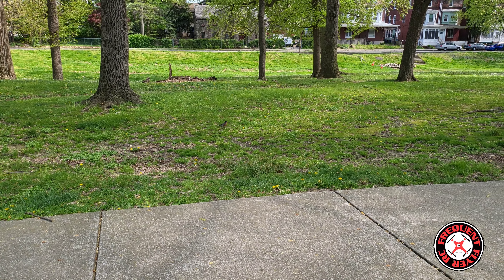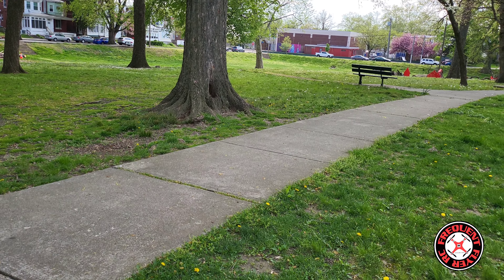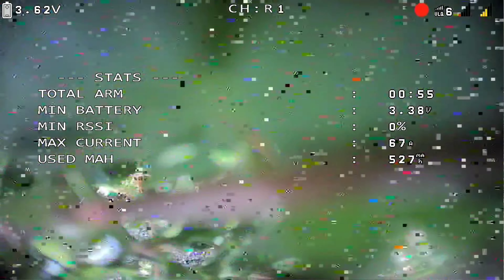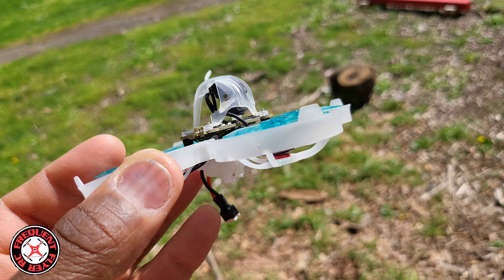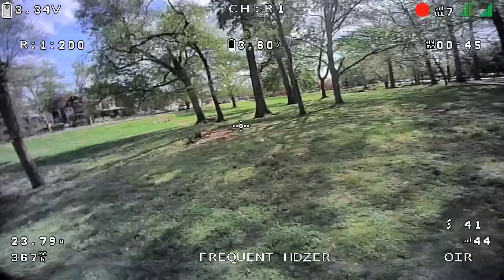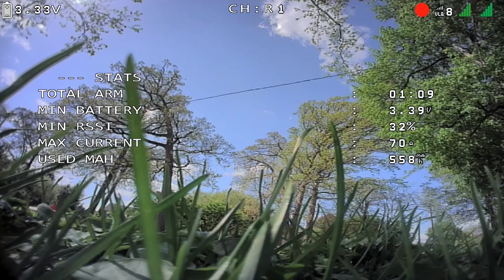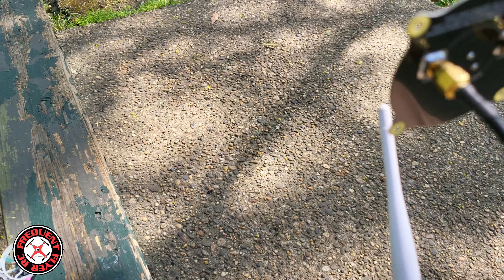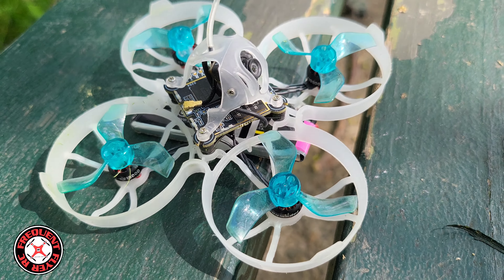Triple Feed Patch Antennas Better for HDZero Woop Lite?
Get the Mob 6 HDZero

$FrequentFlyer55